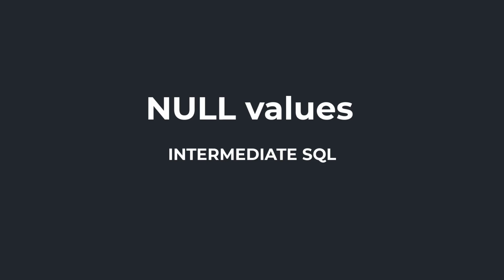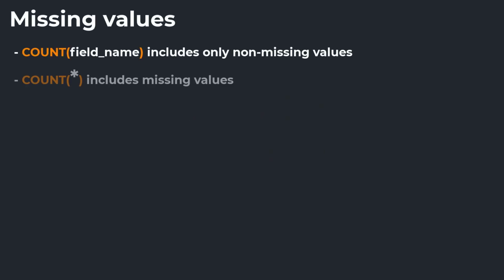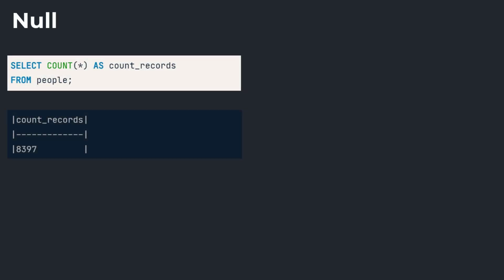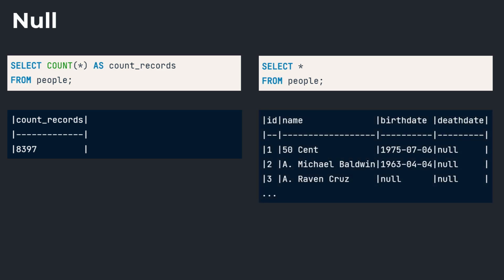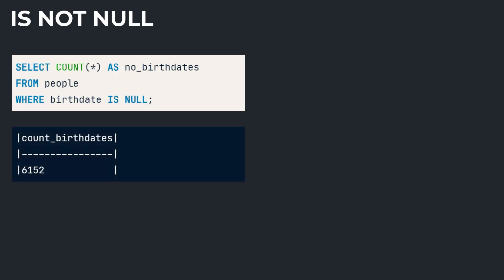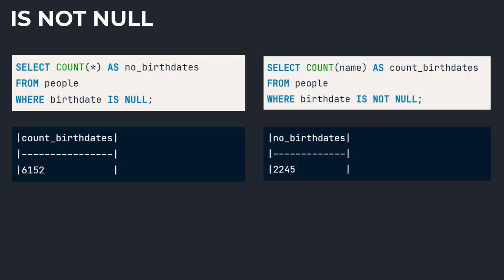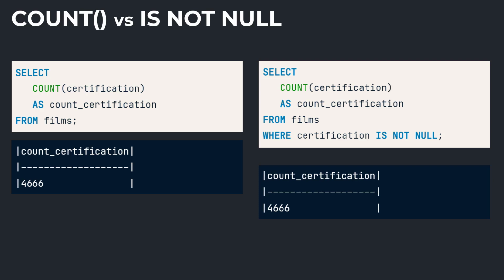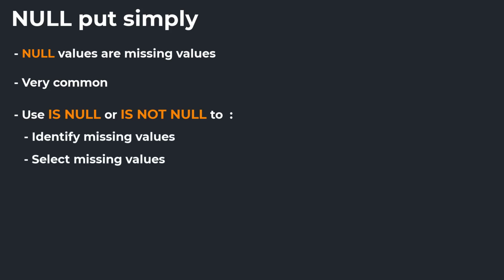Intermediate SQL- NULL VALUES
Learn about how you can filter numerical and textual data with SQL. Filtering is an important use for this language. You’ll learn how to use new keywords and operators to help you narrow down your query to get results that meet your desired criteria and gain a better understanding of NULL values and how to handle them.